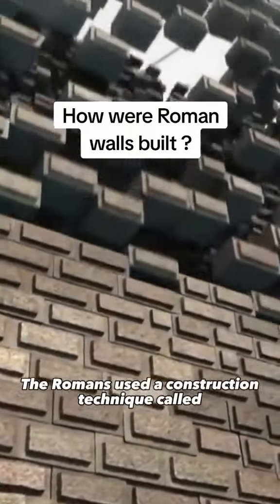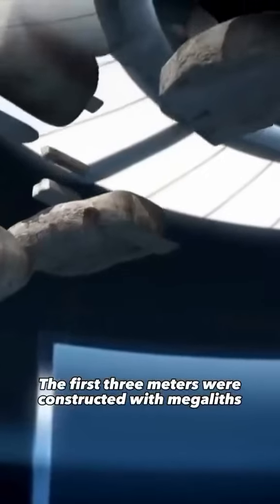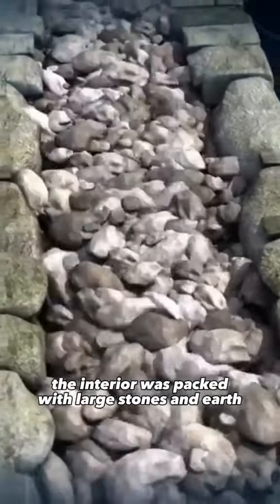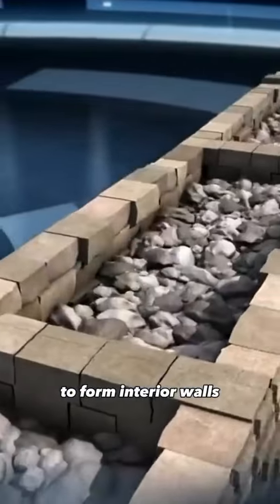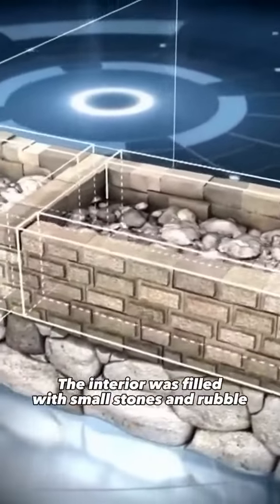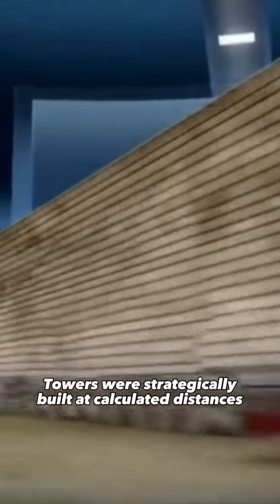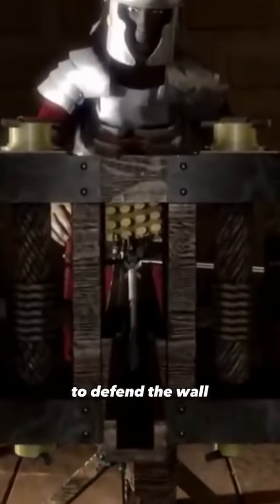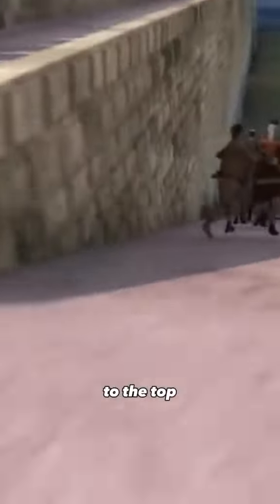La construcción de la muralla romana